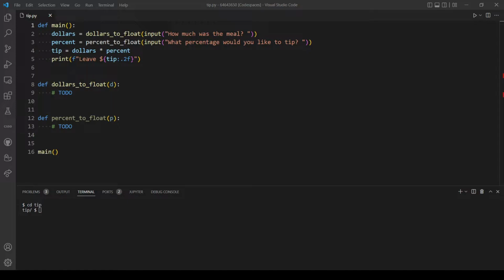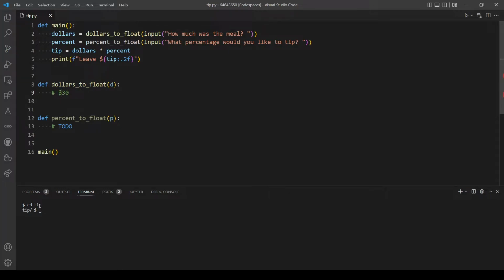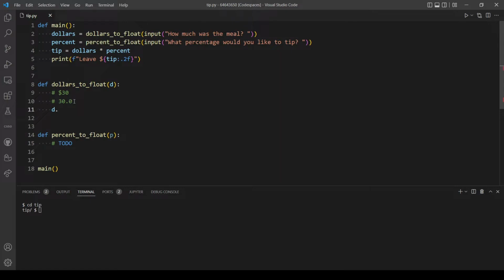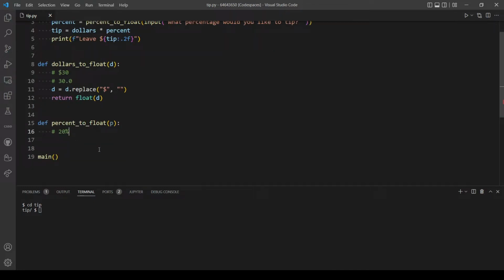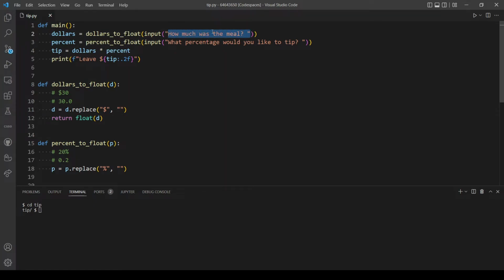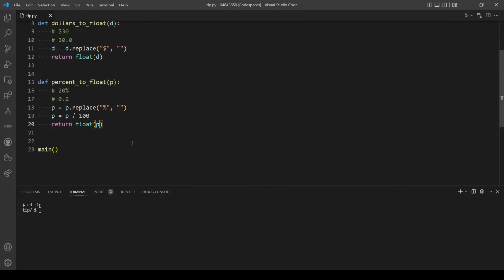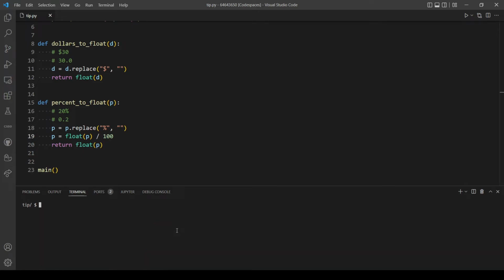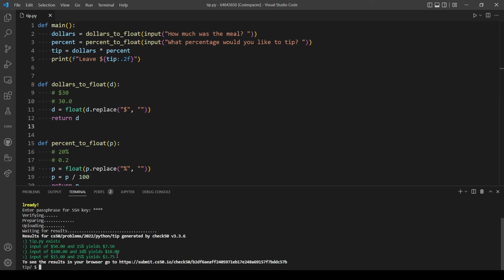Tip Calculator -Problem Set 0 (CS50's Introduction to Programming with Python)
Hello, everyone and welcome to another video, in this video, I will explain and solve problem set 0, Tip Calculator.

if you haven't already submitted this problem, You have to try this on your own.
This video is to just give you a way to solve this problem , try solving it using a different approach, to get the most benefits out of this experience.

Don't forget to hit the like button and subscribe to the channel, and if you have any questions or want an explanation for a specific problem leave a comment down below.

intro & outro made by: invideo.io.